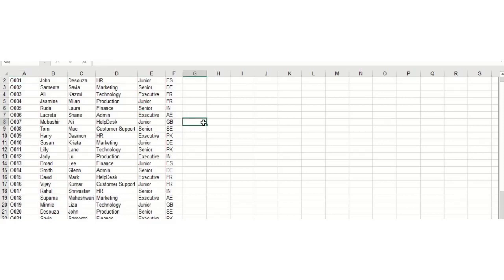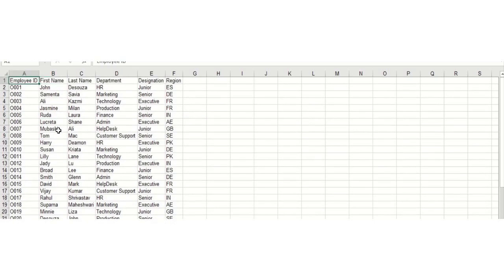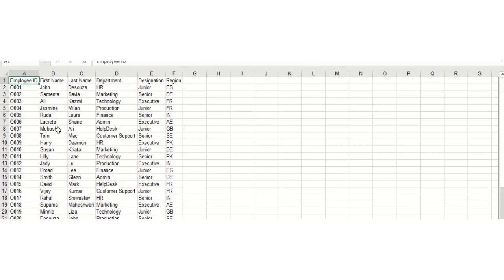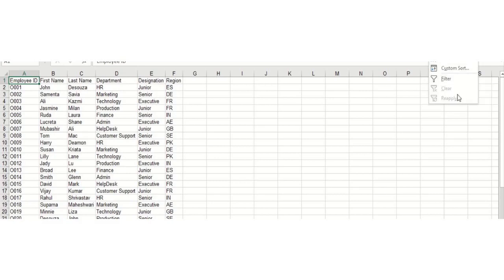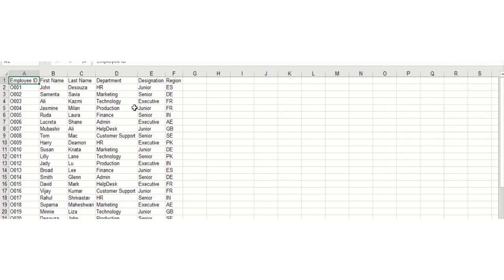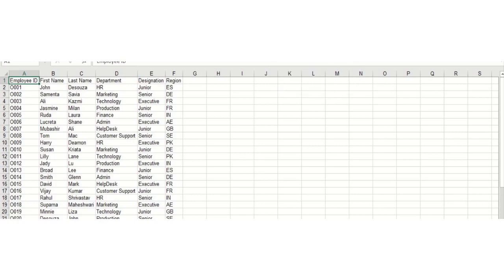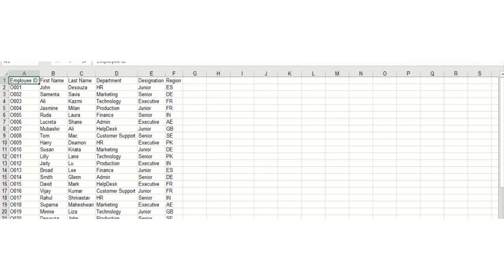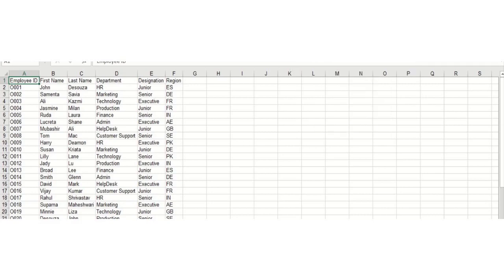Introduction and difference between Sorting and Filtering MS Excel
Sorting is the process of arranging objects in a certain sequence or order according to specific rules. In spreadsheet programs such as Excel and Google Spreadsheets, there are several different sort orders available depending on the type of data you're sorting
The basic Excel filter (also known as the Excel Autofilter) allows you to view specific rows in an Excel spreadsheet, while hiding the other rows. When the Excel autofilter is added to the header row of a spreadsheet, a drop-down menu appears in each cell of the header row.